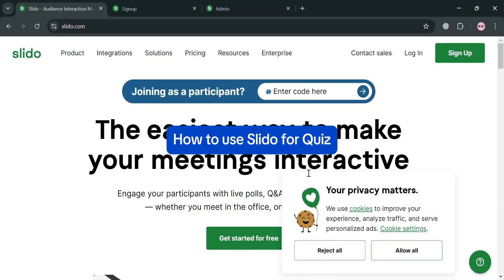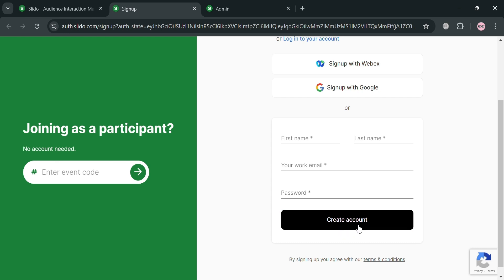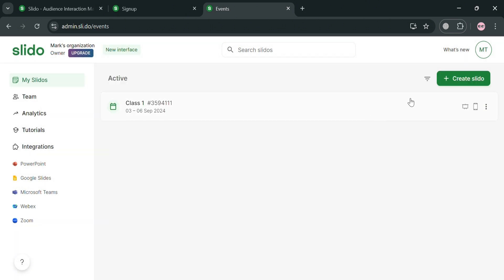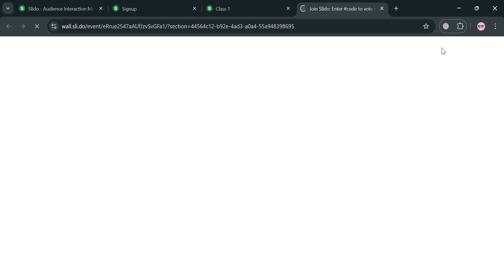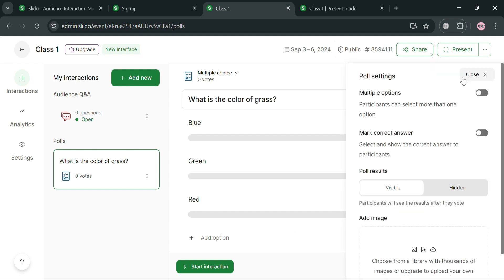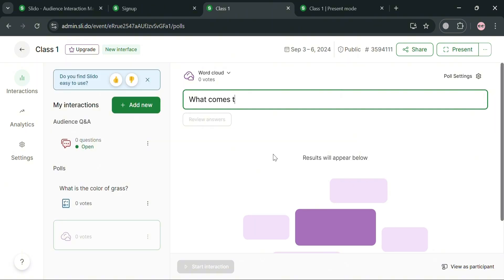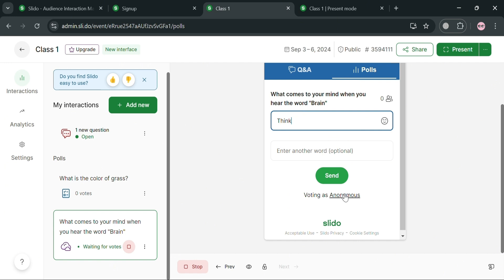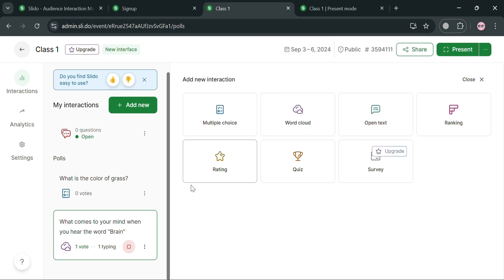How to Use Slido for Quiz | Slido Quiz Tutorial for Beginners (2026)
In this tutorial we have shown slido quiz demo / how does slido quiz work  /